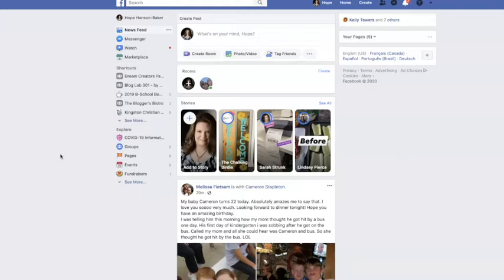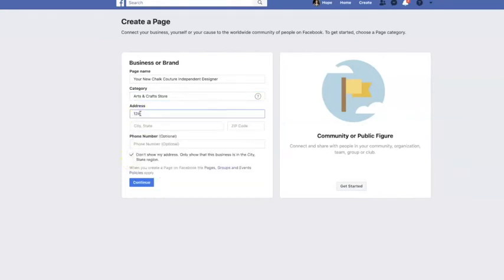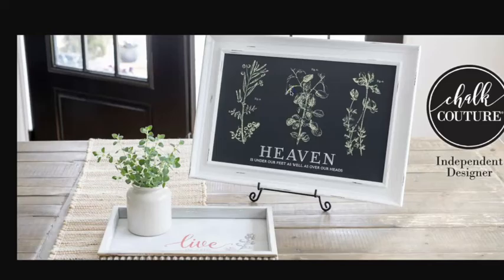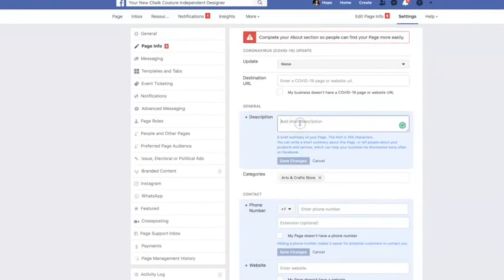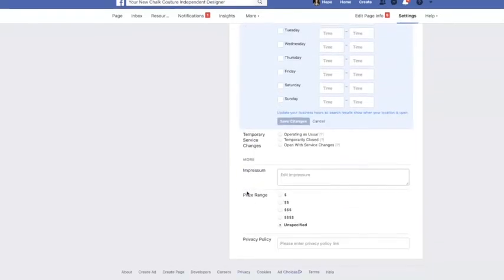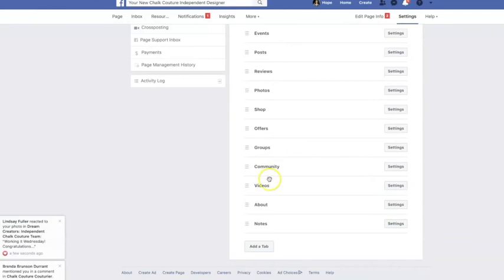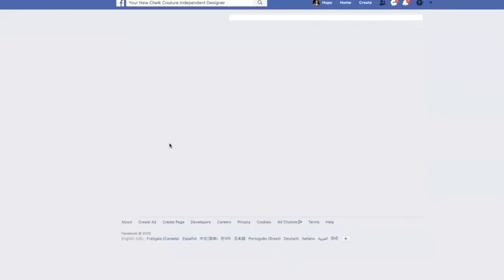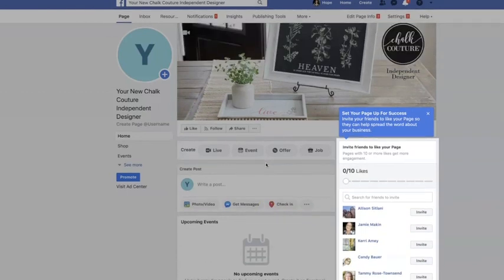Setting up Your Facebook Business Page: Chalk Couture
The simple steps to set up your Chalk Couture Facebook Business Page